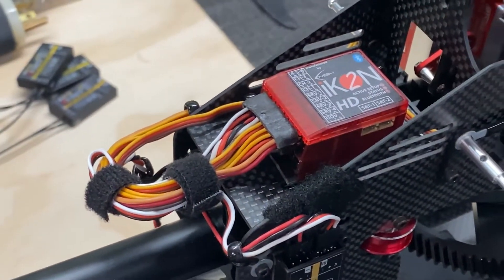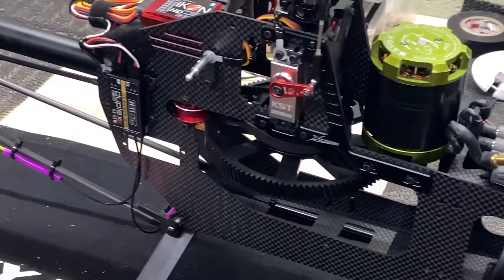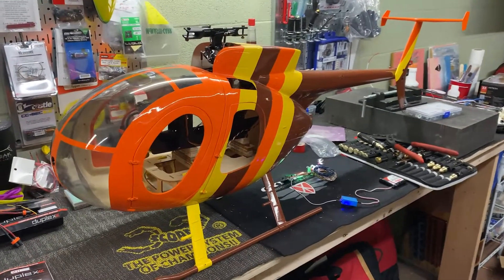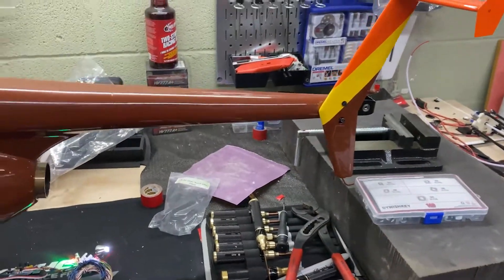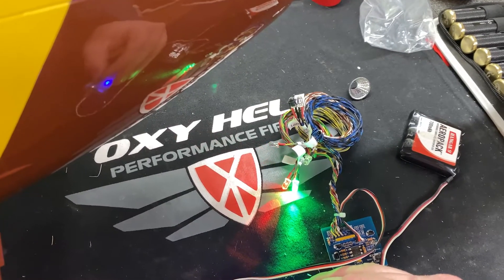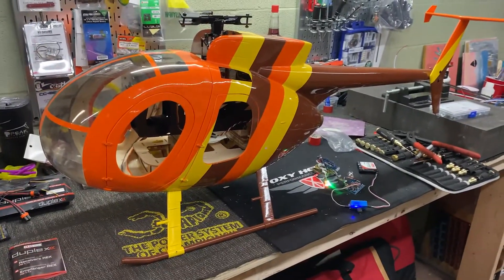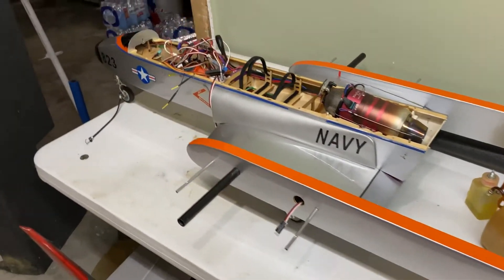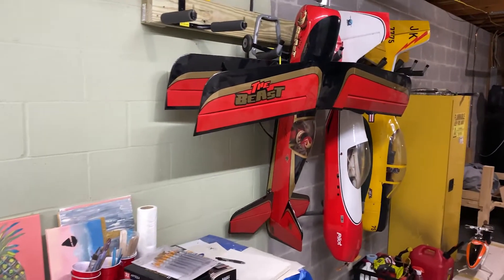RC Helicopter Scale Build XL Power 550 MD500 Build - Part 2 & Other Project Updates!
A scale RC helicopter build coming with updates in the future. If you are interested, follow along with me as we retro fit this new model into the old Align based fuselage.

Build:
Jeti Duplex
Ikon 2
Savox 500kv motor
KST Cyclics
Savox Tail
Castle Talon 90 ESC
Pulse 6s 5000mah

Headspeeds:
1150
1250
1325

Dave's RC Electronics for lighting.